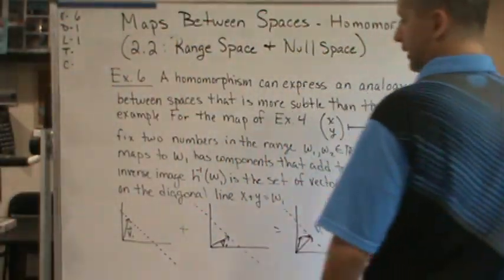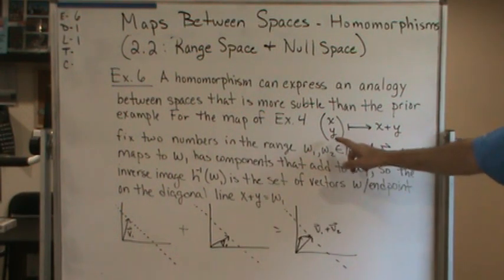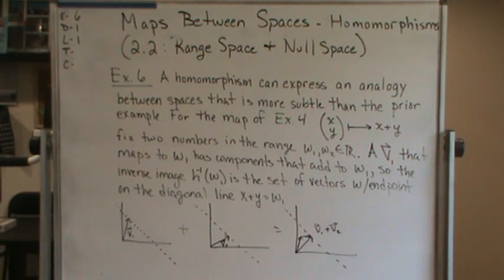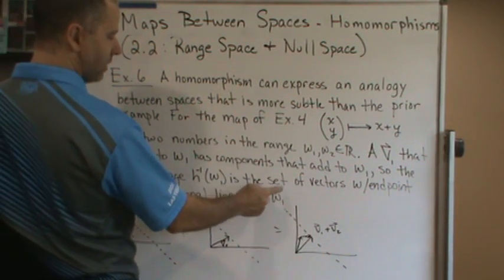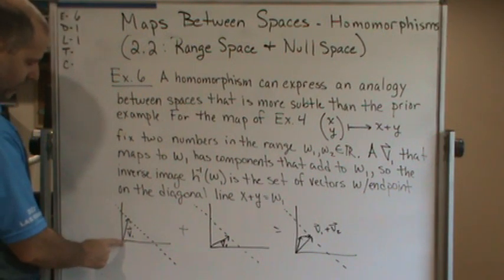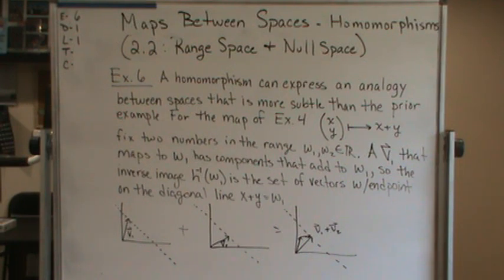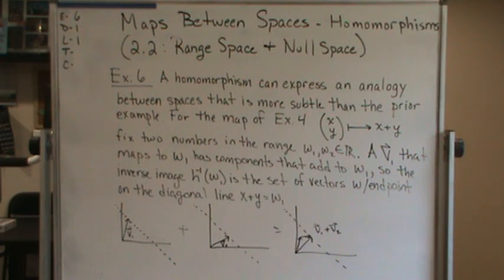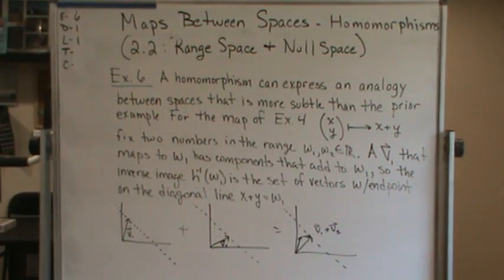Maps Between Spaces Homomorphisms Range Space and Null Space Ex6